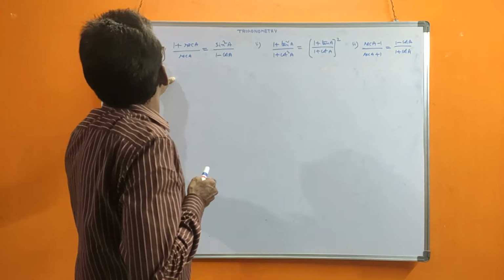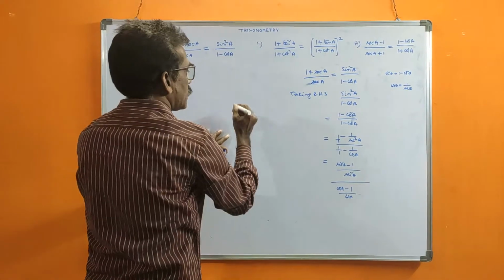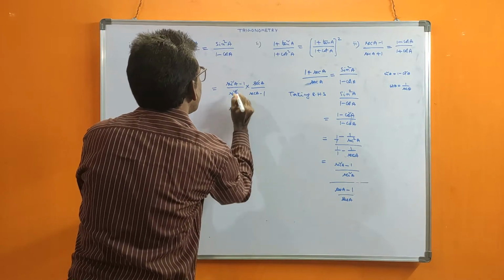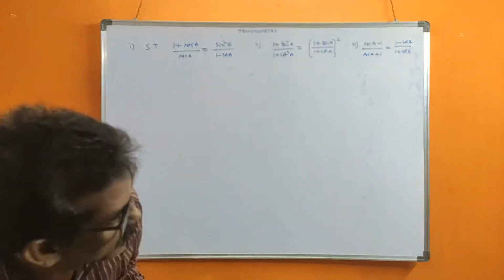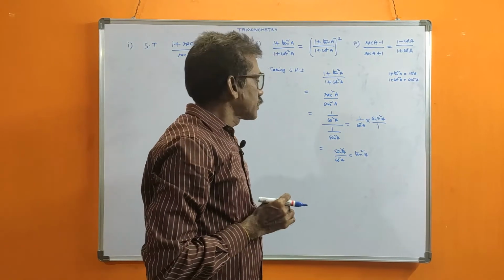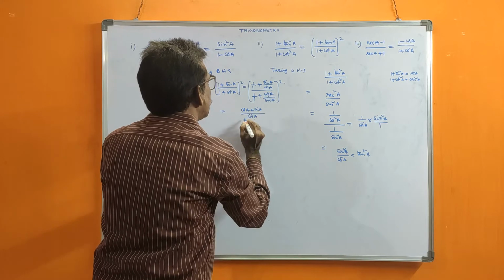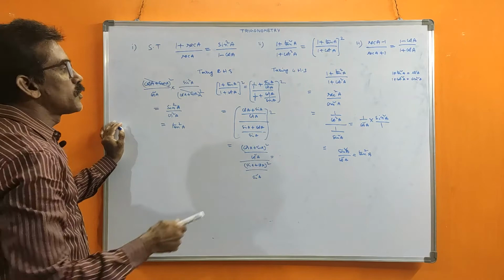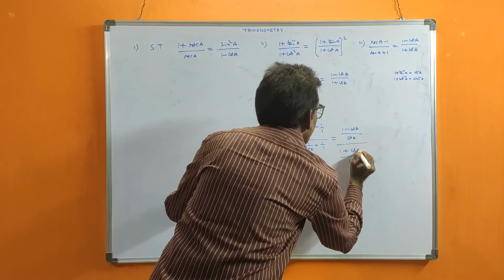Problems on Trigonometric Identities (part 5)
1) Explain the trigonometric relations used to solved the trigonometric identities.
2) Use of converting any trigonometric ratios into into Sin and Cos ratios.
3) Easy steps to solve the identities.